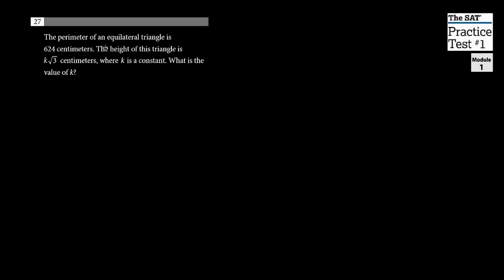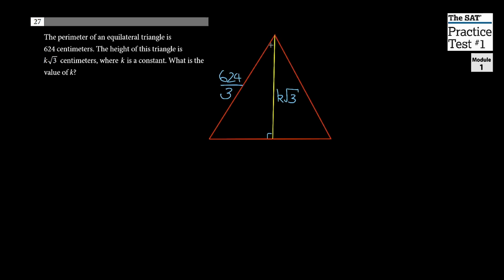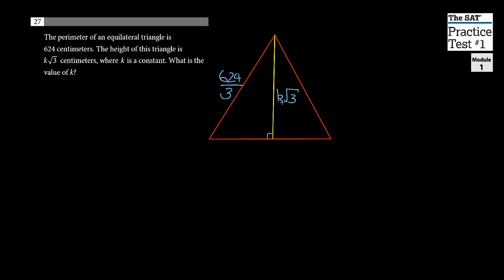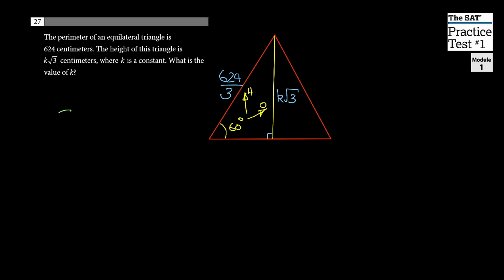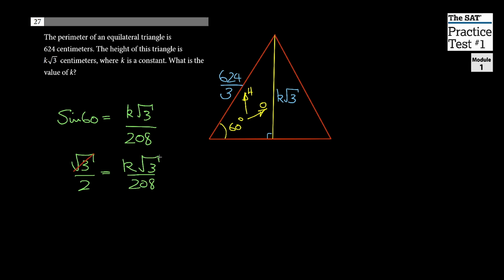SAT USA Practice 1 Module 1 Q27 SOH CAH TOA